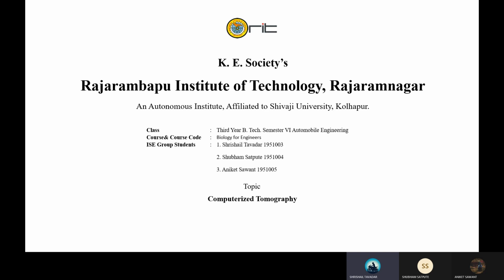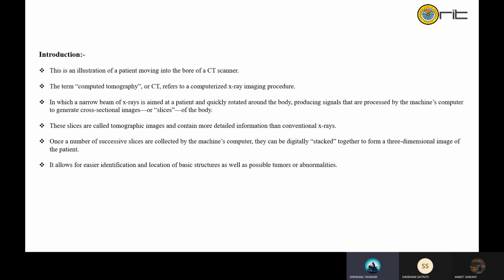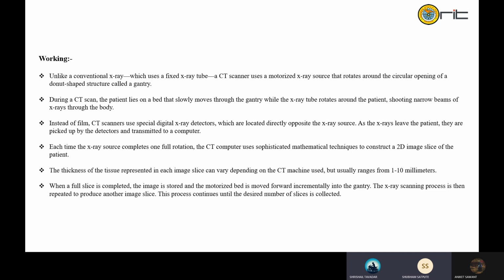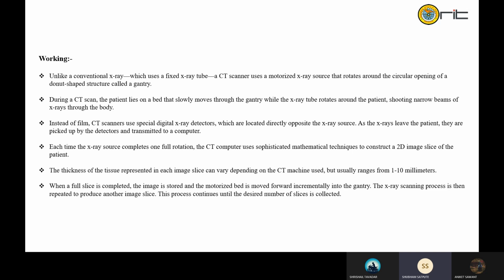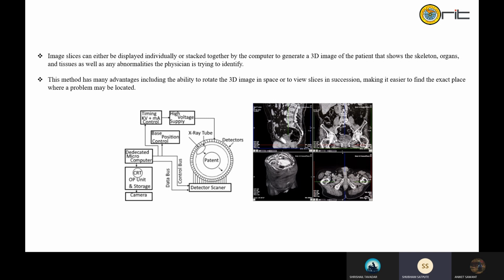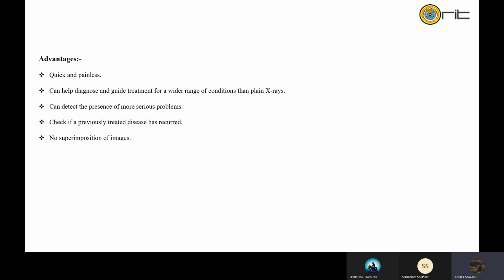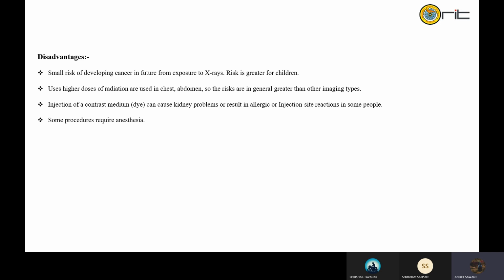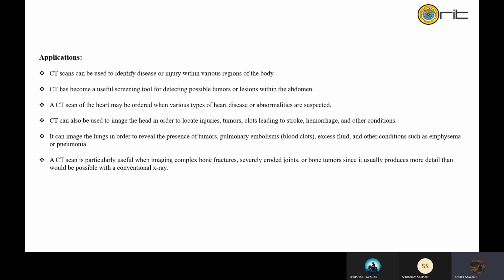Computerized Tomography BFE- RIT T. Y. B-Tech Automobile Engineering ISE-2.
Rajarambapu Institute of Technology. All copyrights are reserved. @